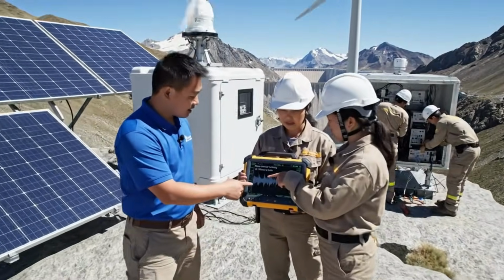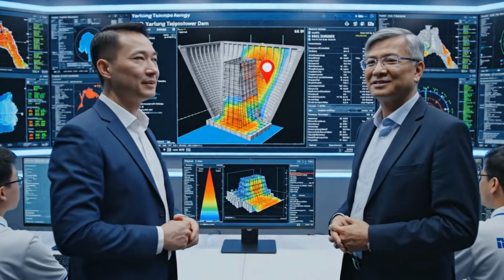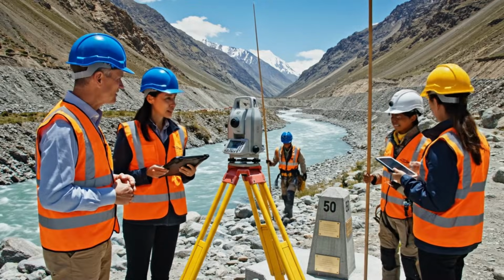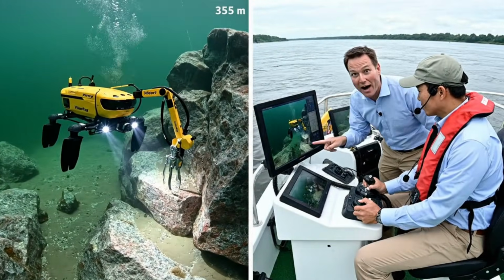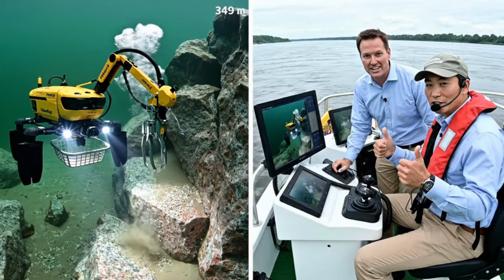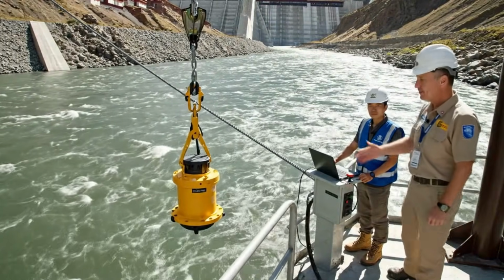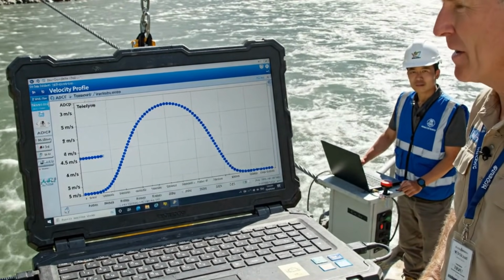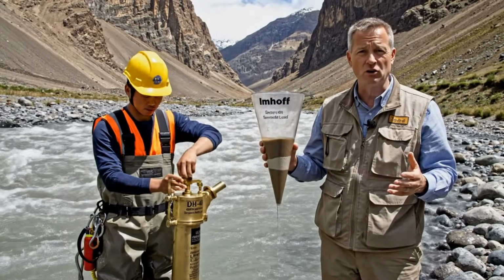How China Is Building the World’s Largest Hydropower Dam — A Megaproject of the Century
China is constructing what is widely reported to be the largest hydropower dam ever attempted — a megaproject so massive it is reshaping rivers, mountains, and the future of global energy.

In this video, we break down the raw engineering behind the dam’s construction, including massive spillway gates, concrete gravity structures, river diversion tunnels, heavy machinery logistics, and the extreme challenges of building at unprecedented scale. From foundation excavation to gate installation, this is engineering pushed to its absolute limits.

This is not just a dam — it’s power, scale, and engineering ambition at a level rarely seen.

If you’re fascinated by mega construction, extreme engineering, and projects that redefine what’s possible, this deep dive is for you.

This video uses a combination of real-world engineering references and AI-assisted visual reconstructions for educational and illustrative purposes. Visuals may be simplified or enhanced to clearly explain complex construction processes.

Sound or visuals were significantly edited or digitally generated.